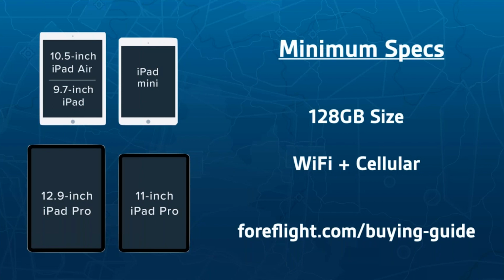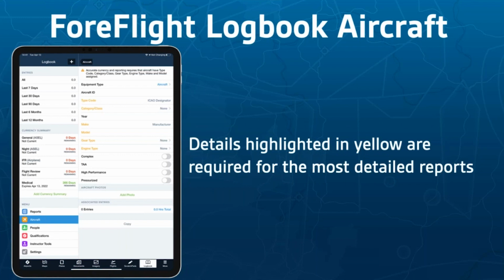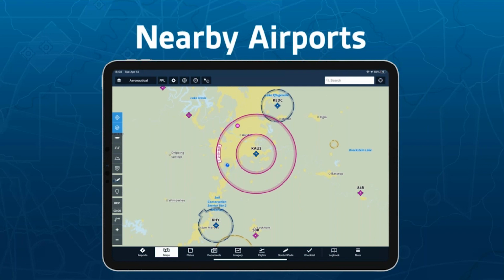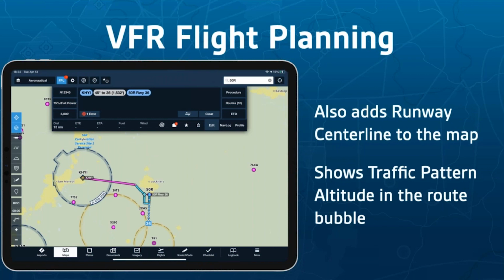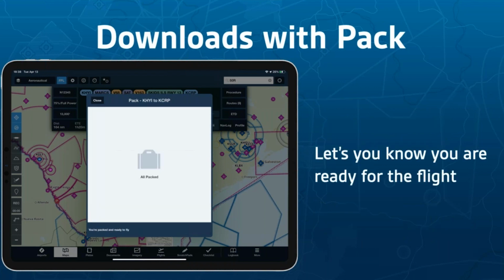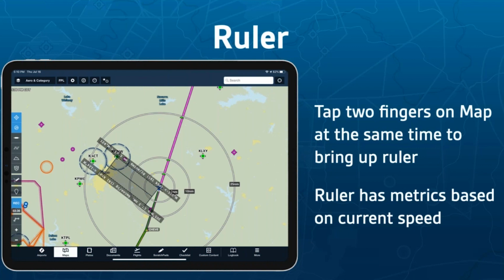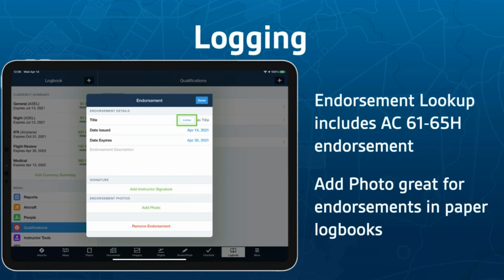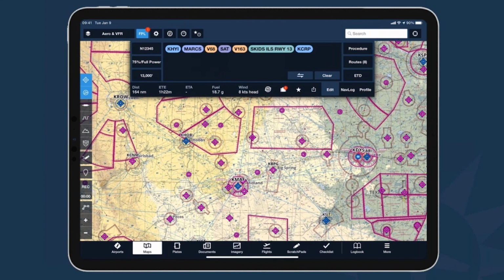ForeFlight on Frequency: Tips for Rusty Pilots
Join ForeFlight Team Lead and CFII Thomas Daugherty as he walks through helpful tips and strategies for out-of-practice pilots to get back in the air with ForeFlight! This webinar will cover the skills you need to go digital with ForeFlight Logbook, study up with the help of ForeFlight's extensive Documents catalog, complete your IPC or BFR, and get ready to retake the skies as PIC.